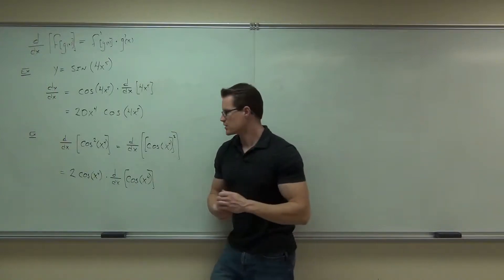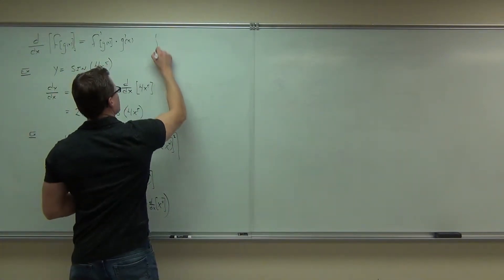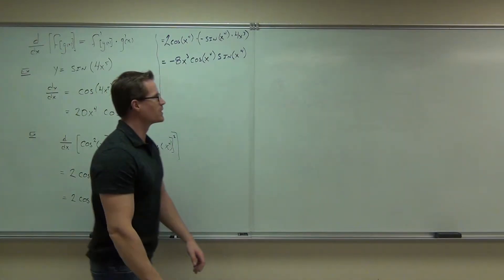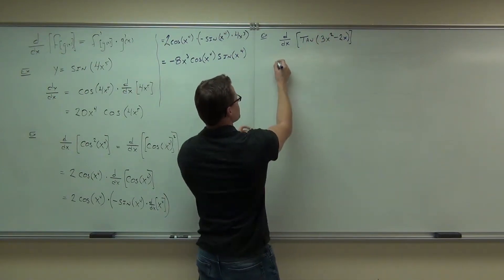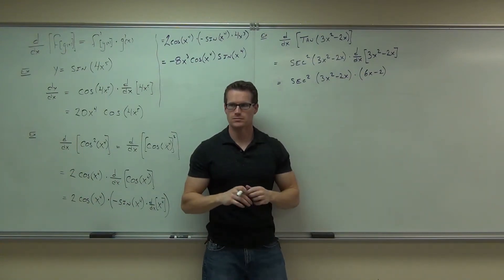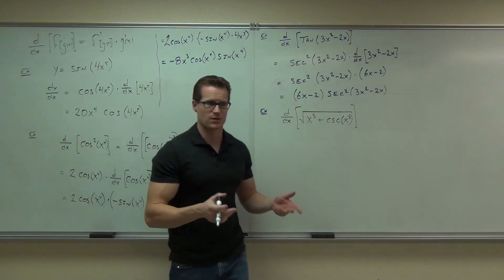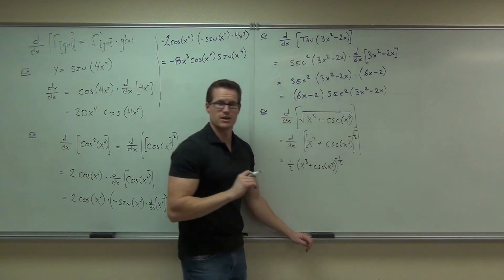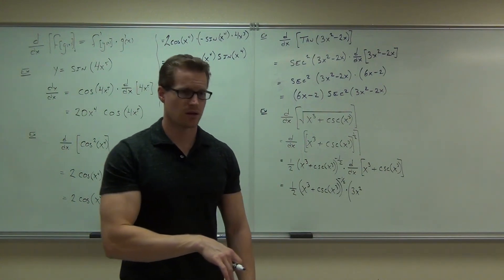Calculus 1 Lecture 2.6 Part 5